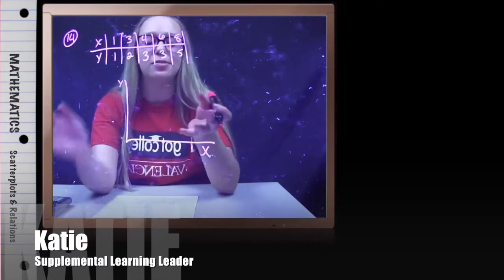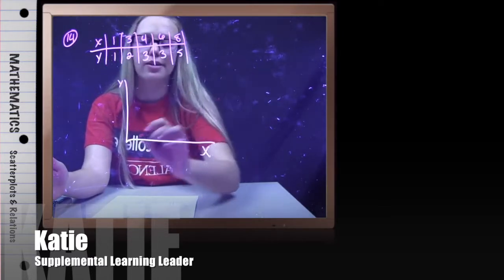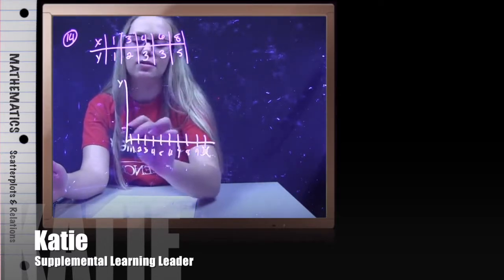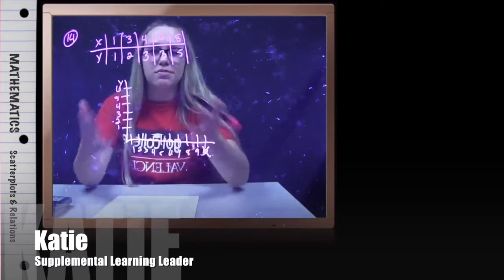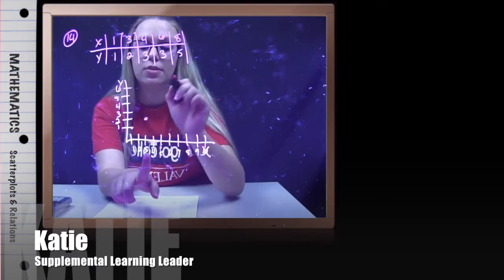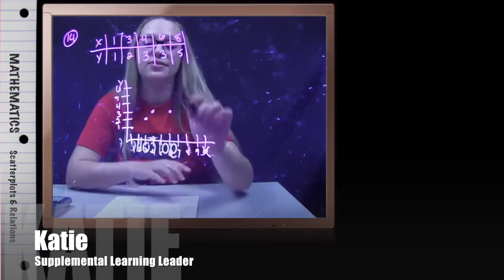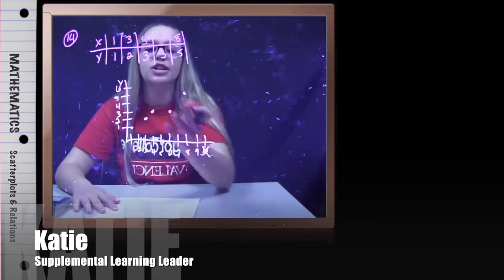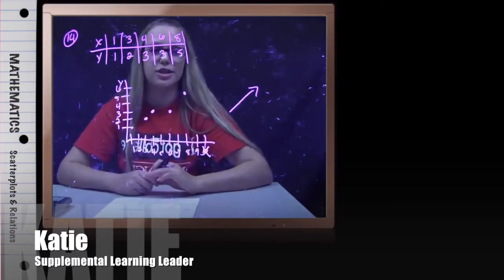Creating & Utilizing Scatterplots to Determine Relations